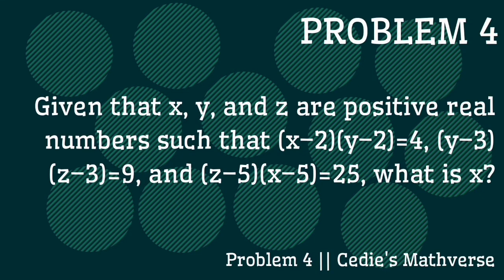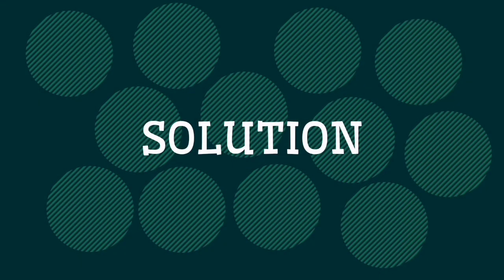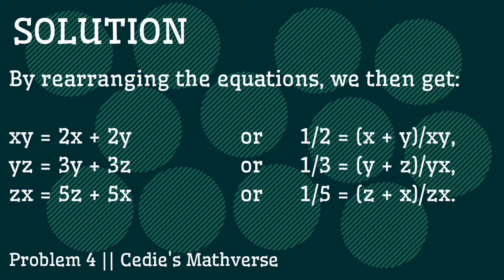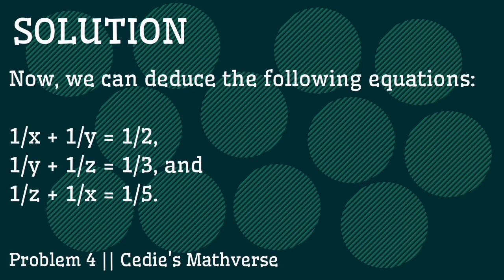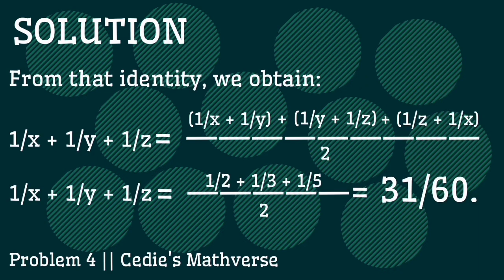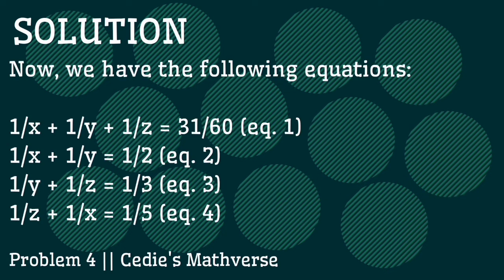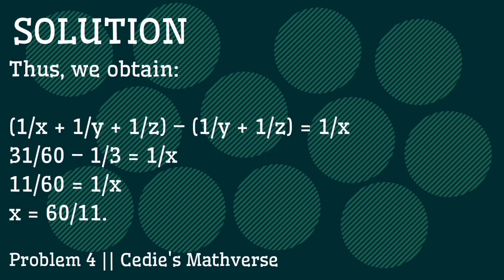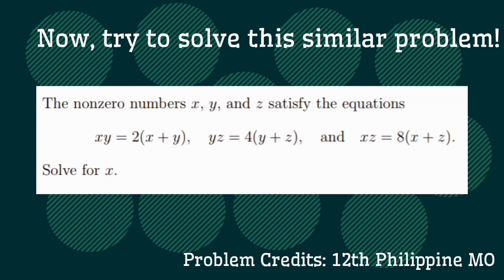Identity Galore | Random Problem #4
Waddup, ka–Mathverse? Let us recall some of the basic identities in Algebra with this random problem. Enjoy!